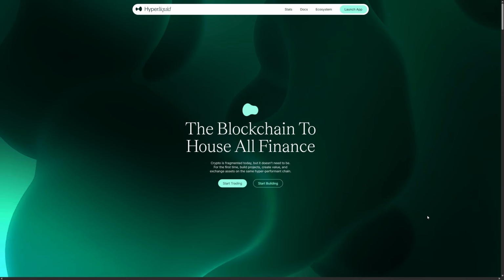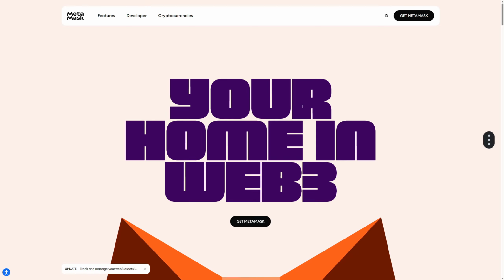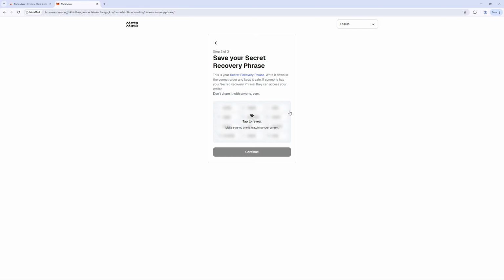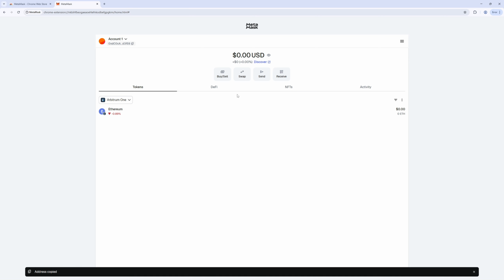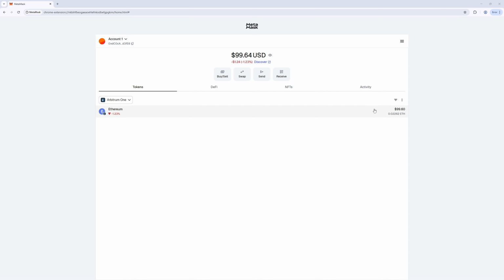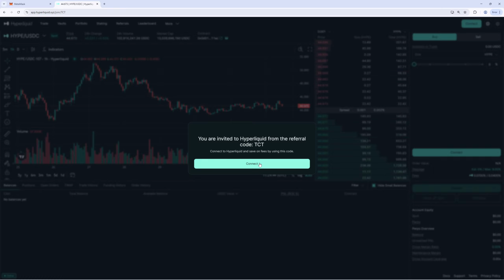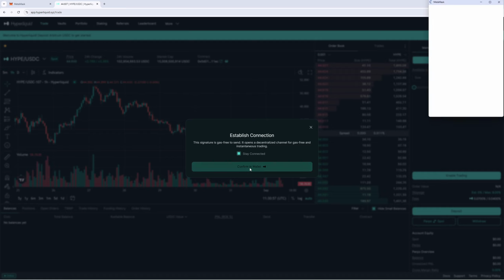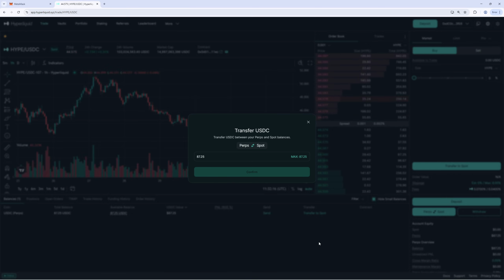How to Create a HYPERLIQUID Account and BUY HYPERLIQUID COIN (Buy $HYPE Step-by-Step)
Learn how to create a Hyperliquid account and buy HYPE coin step-by-step in this beginner-friendly tutorial.
Whether you’re new to Hyperliquid or just want to get started with HYPE, this guide covers everything from signing up, completing verification, depositing funds, and placing your first trade.

🔹 What you’ll learn in this video:

1. How to register a Hyperliquid account
2. Which wallet works with Hyperliquid
3. How to deposit USDC in Hyperliquid
4. How to Transfer USDC into Spot wallet to buy HYPE coin ($HYPE)

Step-by-step guide to buying HYPE coin on Hyperliquid

Tips for safe trading and avoiding common mistakes

💡 Hyperliquid is one of the fastest-growing crypto trading platforms, and HYPE is the native token of the ecosystem. By following this guide, you’ll be ready to trade confidently in just a few minutes.

00:00 What you need for this tutorial
01:11 Create MetaMask Wallet
02:30 Secure your Wallet
03:18 Add Arbitrum One Network to MetaMask
04:04 Send ETH to MetaMask via ARB network
05:33 Swap ETH to USDC
06:13 Create Hyperliquid Account
06:28 Activate 4% Fee Discount
07:37 Deposit USDC into Hyperliquid
08:48 Transfer USDC to Spot Wallet
09:11 Buy HYPE Coin